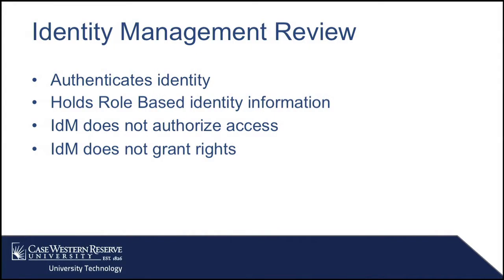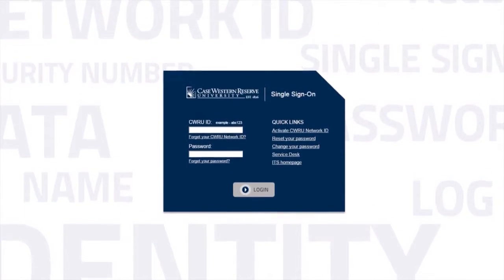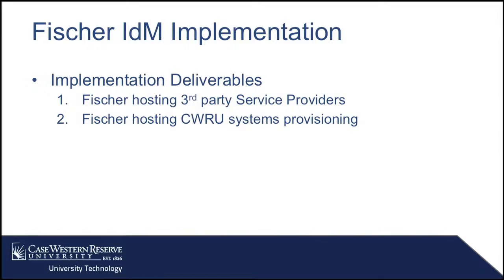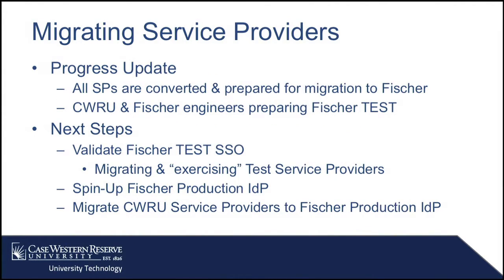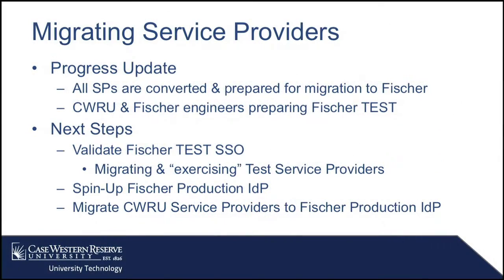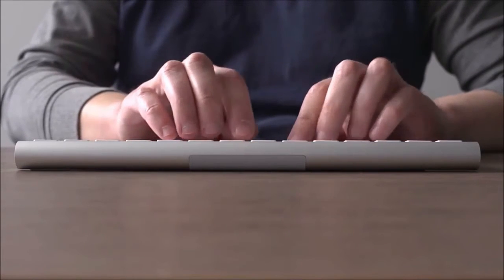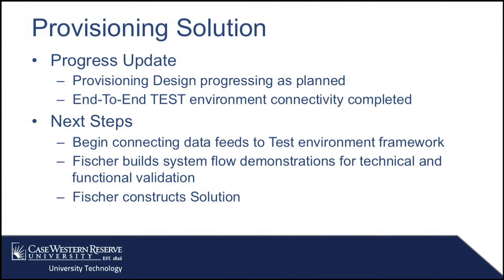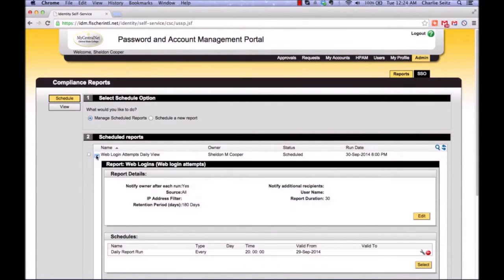Projects Live, August 2016: Fischer Implementation